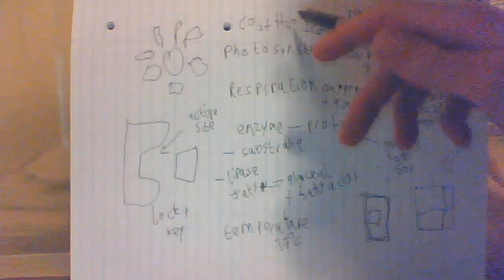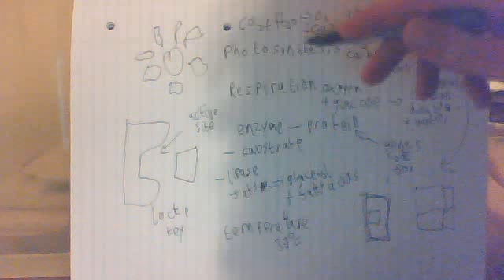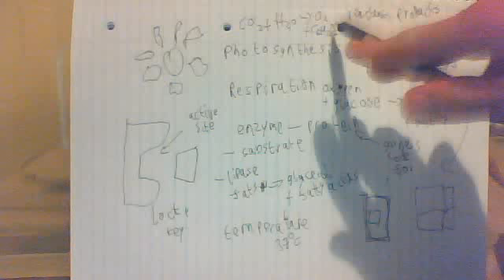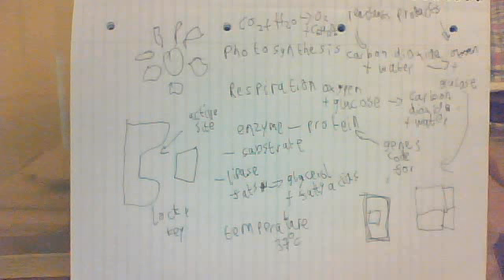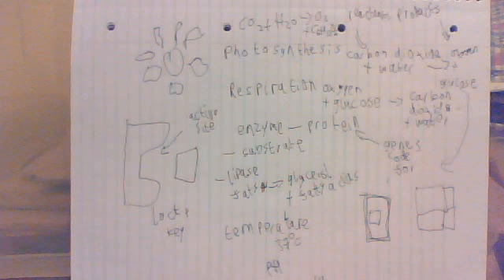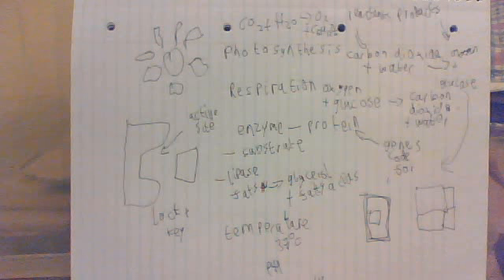002 GCSE OCR specification B4 biology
Explains respiration and photosynthesis and their place in plant activity. gives an overview of enzyme function and explains in sufficient detail what enzymes do and how they interact with substrate molecules with examples. Introduces idea's such as reactanta and products and optimum conditions for efficient function.